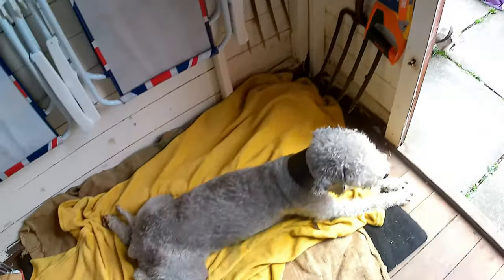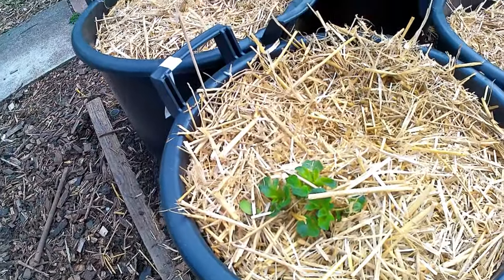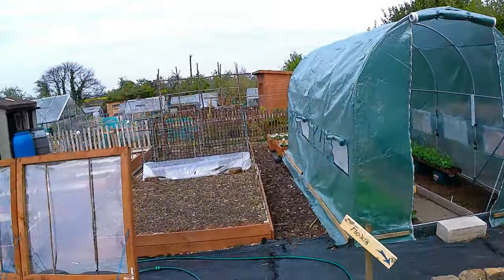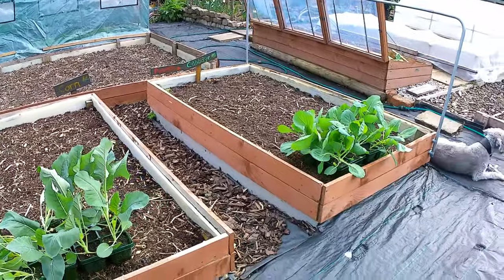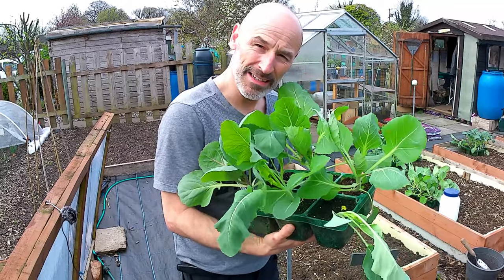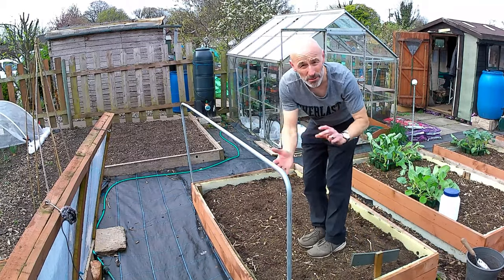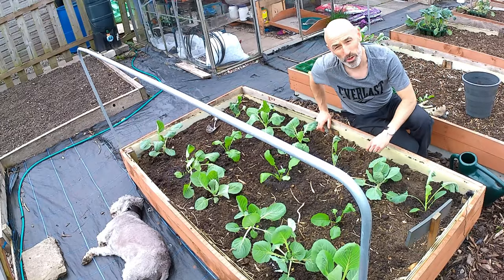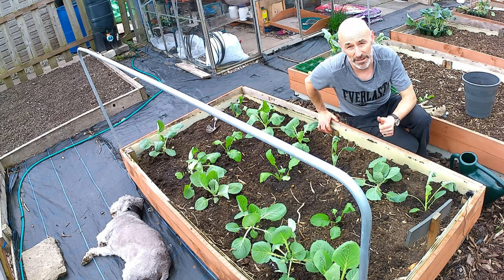Transplanting Brassicas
Transplanting my greenhouse sown Brassicas and plot update.